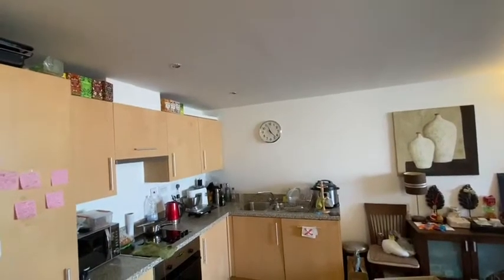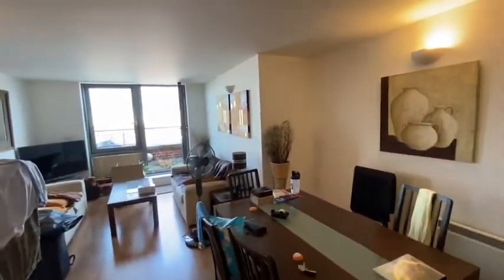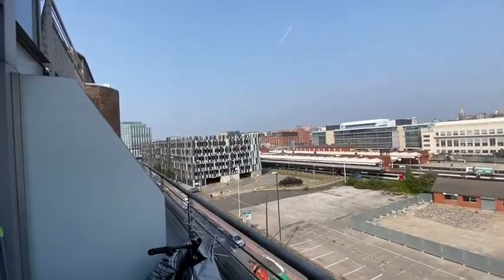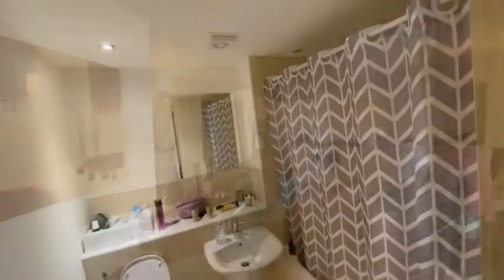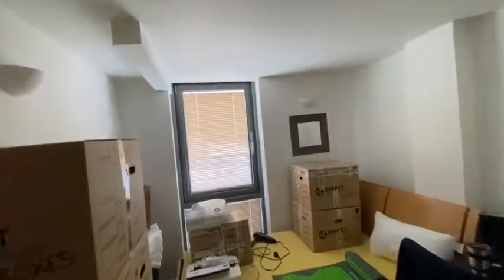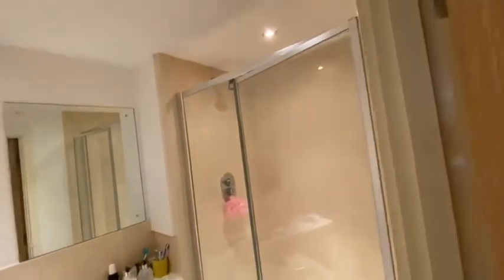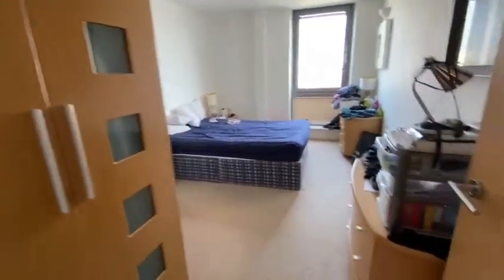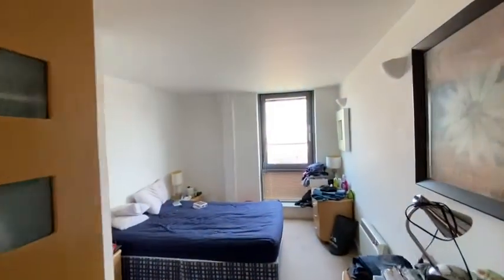Block 2, The Hicking Building Queens Road NG2 3AT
NOTTINGHAM CITY CENTRE: A modern two bedroom, fourth floor apartment situated in this redevelopment of the former Hicking Pentecost Textile Mill. Situated on the edge of the city, close to Nottingham Station, The Hicking Building is hugely popular, and apartments here are very sought-after. This furnished property is situated at the rear of the building, has a pleasant balcony looking towards the city, and comes with a secure parking space.